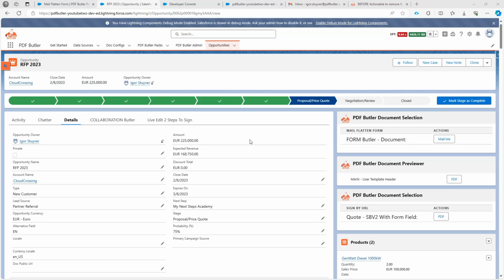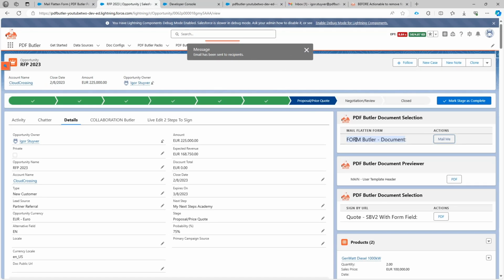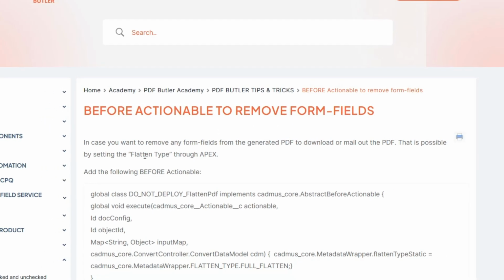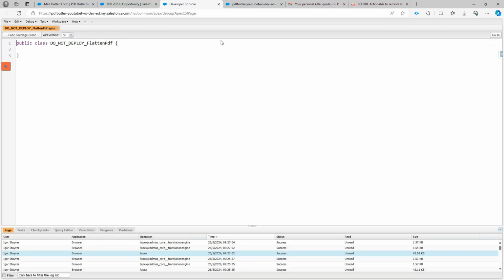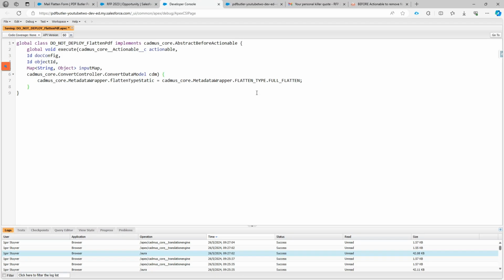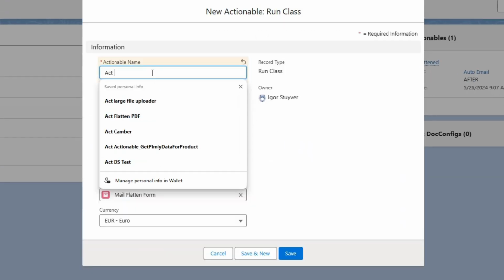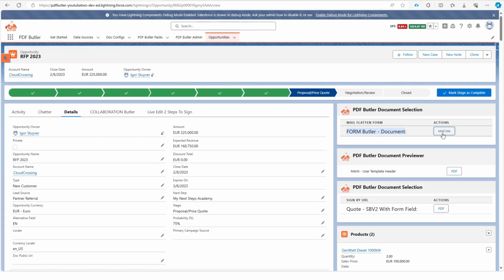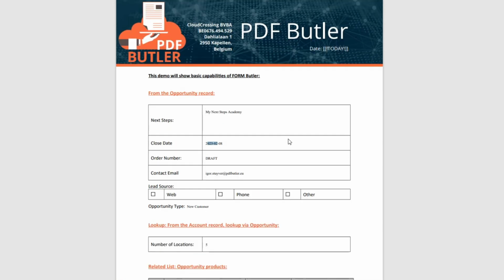Flatten FormFields by Actionable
Chapters:

0:00 - Problem Introduction
1:04 - Create Actionable.
2:34 - Config BEFORE Actionable.
3:34 - end: Test and validate.